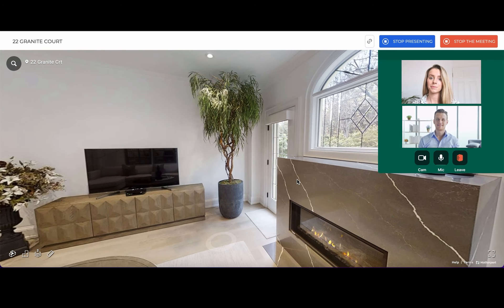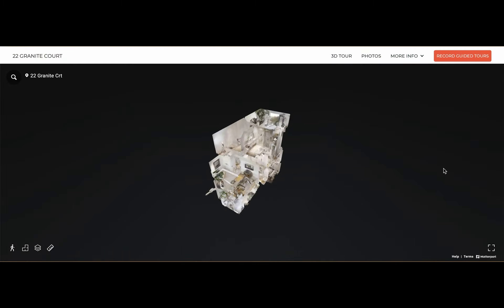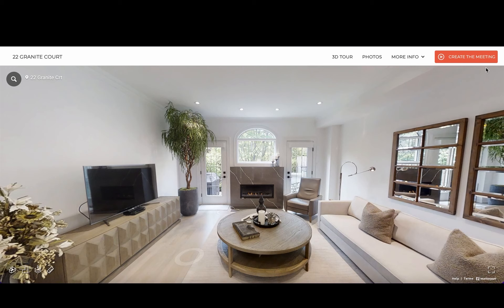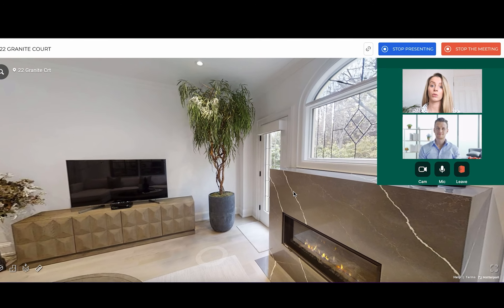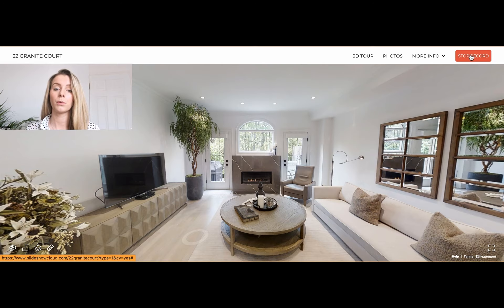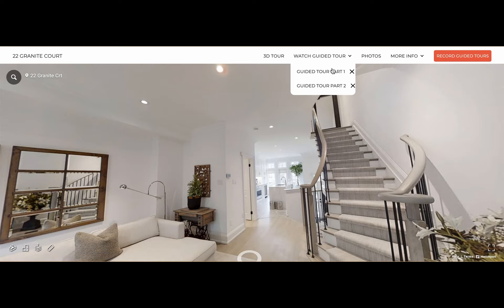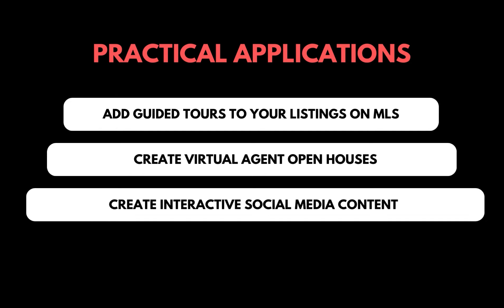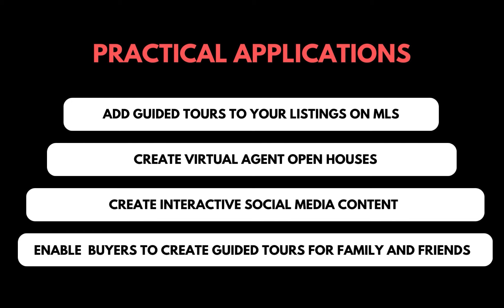Guided Tour Video